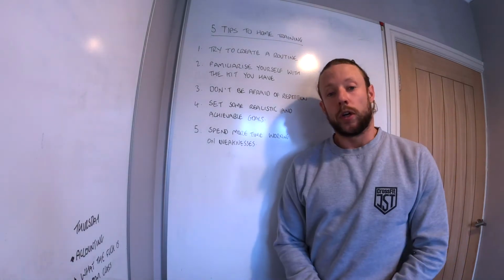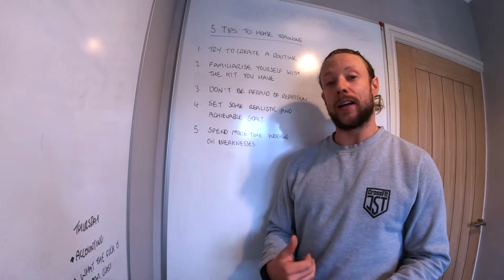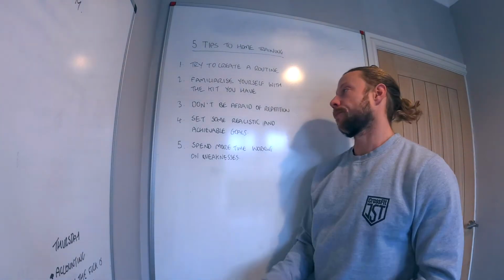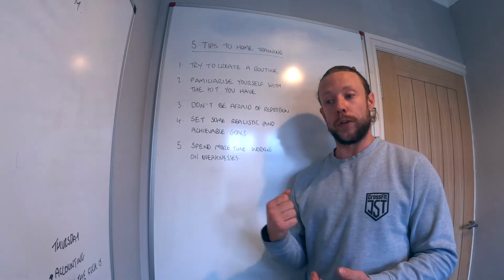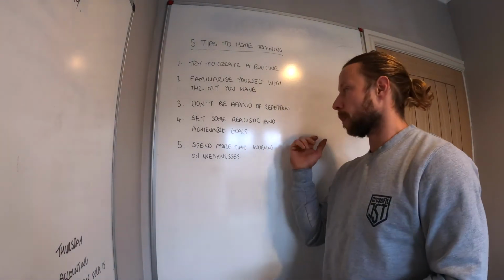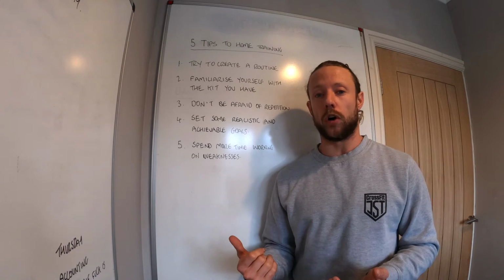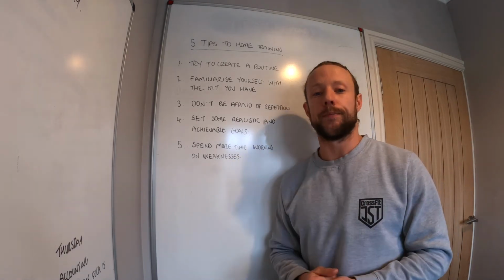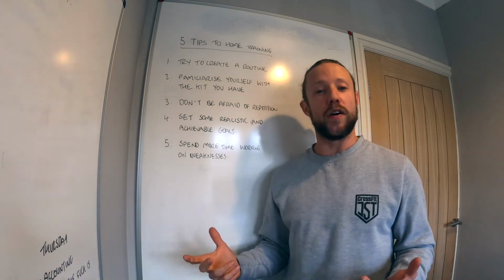5 Quick Tips to Home Training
During lockdown training from home has become the only way to get that all important fitness done! Here are our 5 quick tips to home training to help you stay motivated, retain some structure and stay on track!!